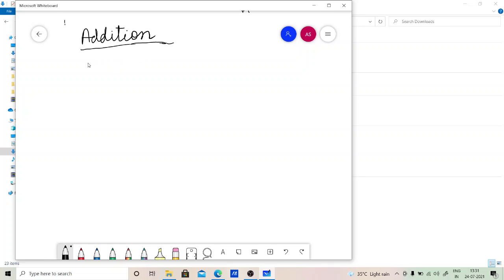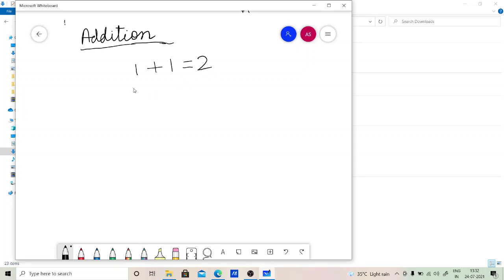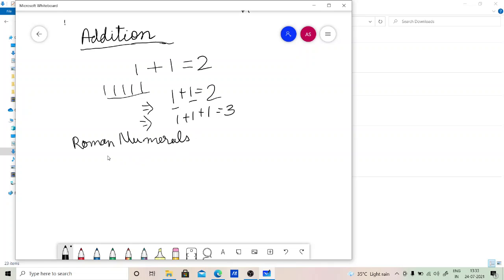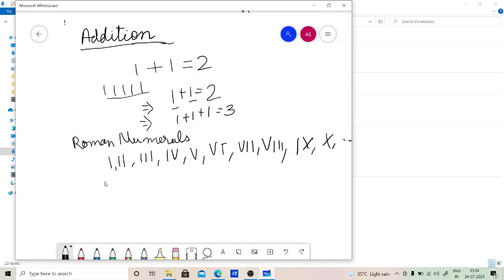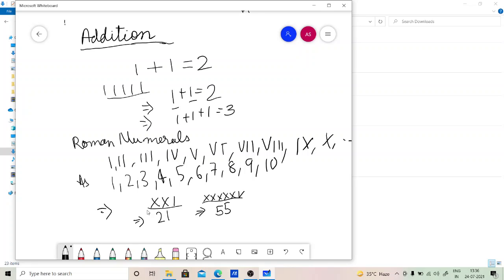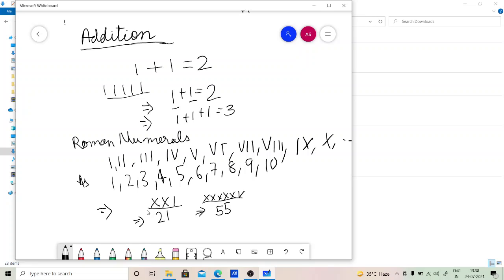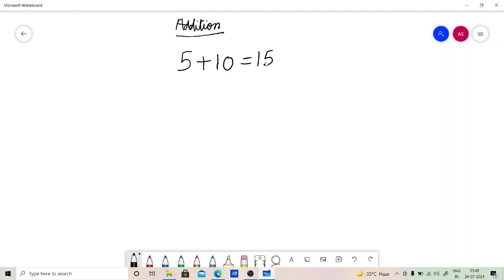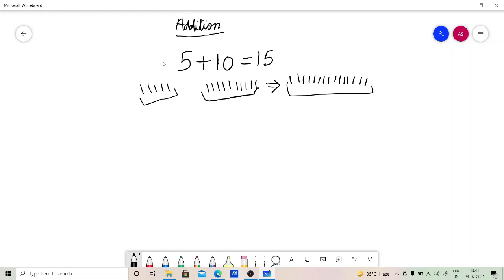addition super basic